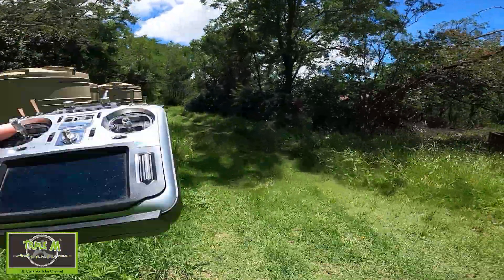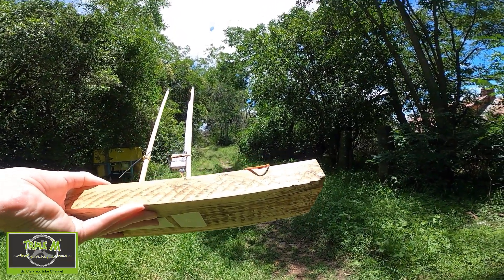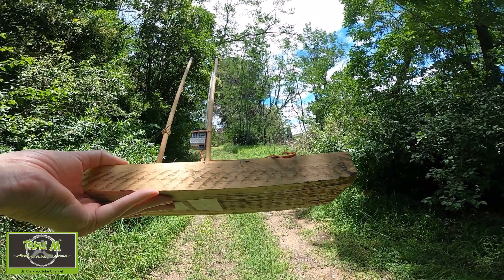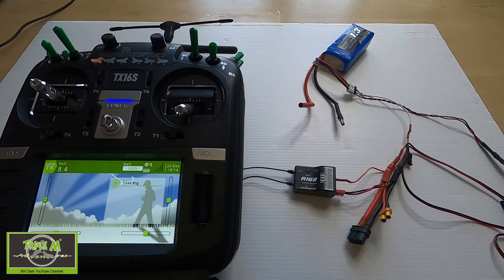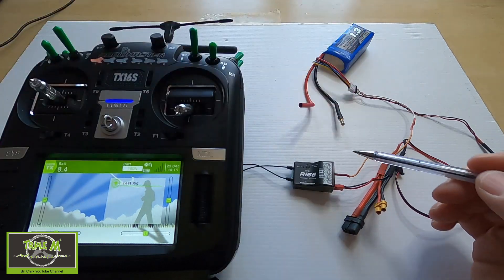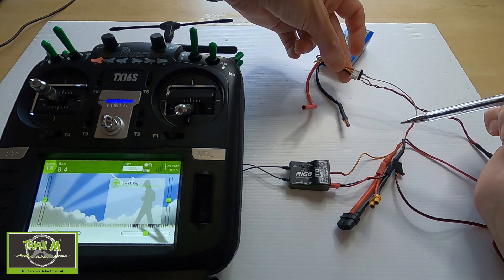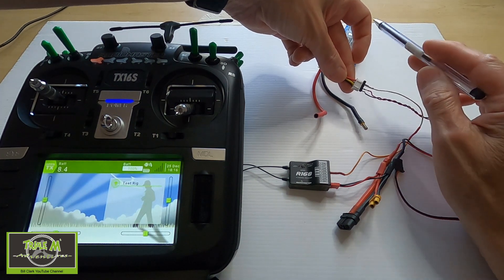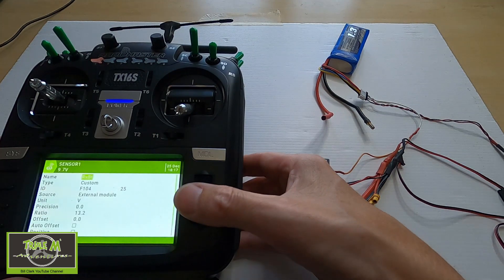Review & Range Test: RadioMaster R168 SBUS / PWM D16 Receiver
This is my review of the R168 SBUS / PWM receiver from RadioMaster. This video also shows me range testing the R168 telemetry receiver using my standard test procedures. Please see link below for full details of how I carry out my unscientific tests. The results in my video will be available in a document file on my google drive for you to check out. This is not a scientific test, I will follow the same procedure for all the receivers and show the results which of cause could be different in other environments.

The R88 was kindly supplied for review by RadioMaster.

Full testing video showing you how I complete my receiver tests.

Happy Flying.